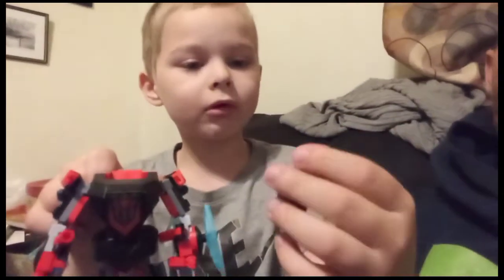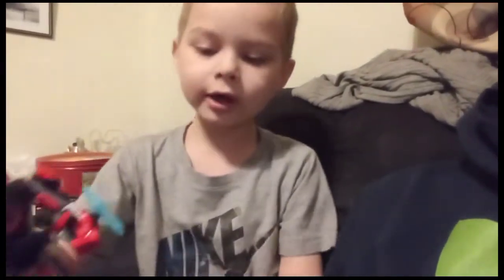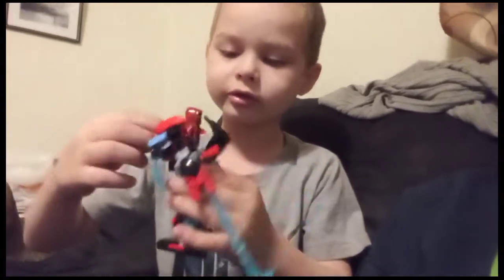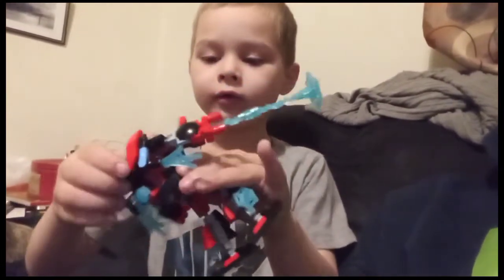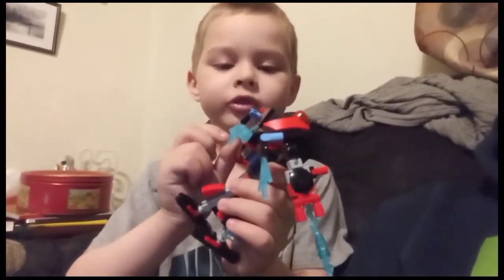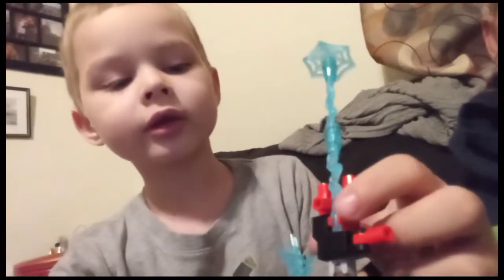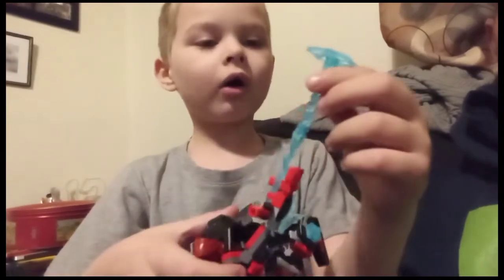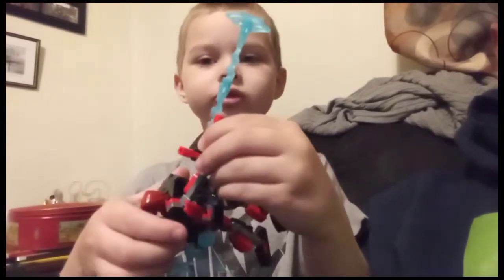Miles Morales Lego Mech review